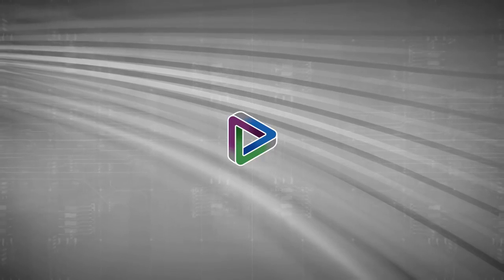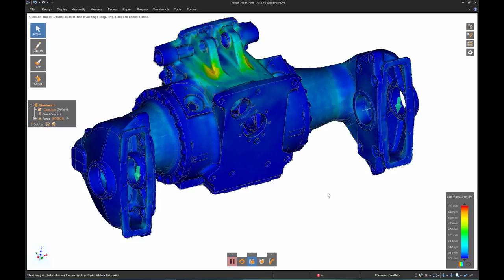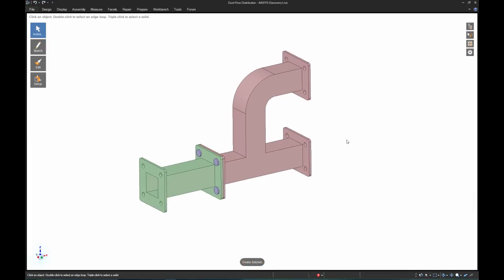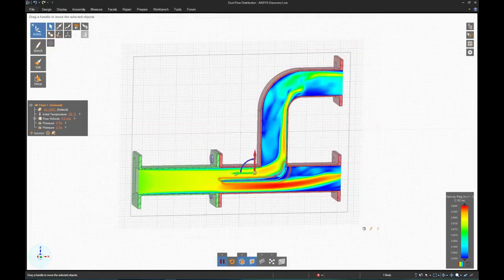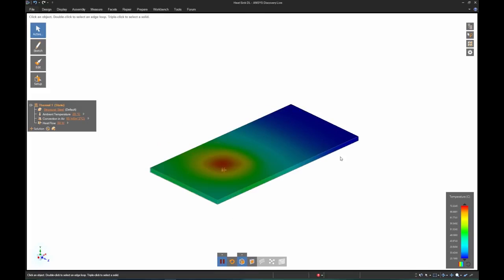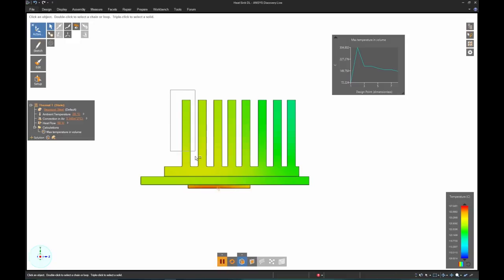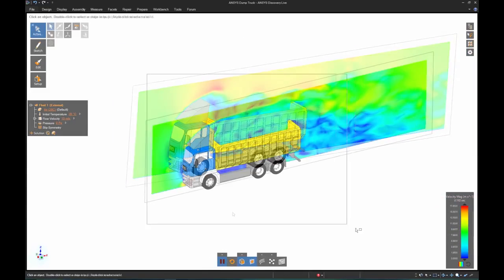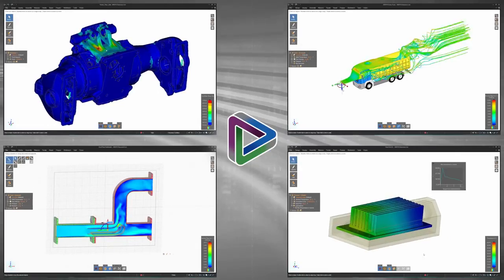SEI-DS. ANSYS Discovery Live Product Features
ANSYS Discovery Live is a disruptive software for the product development process. Designers can experience the benefit of simulation, iterate on many more design concepts and discover new ideas previously not possible. The speed of simulation solving, coupled with ease of use, makes this tool ideal for anyone working in 3D and needing to know how a design will perform.